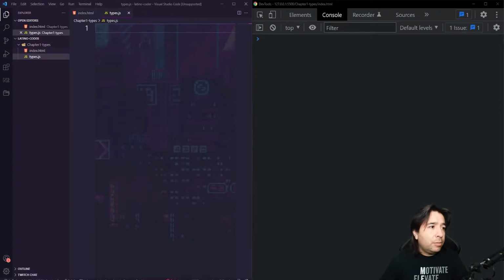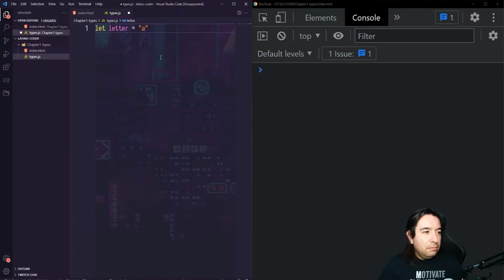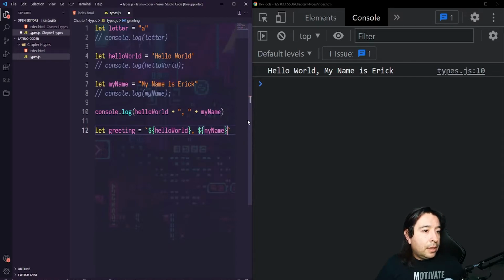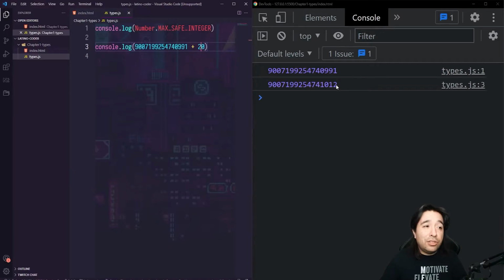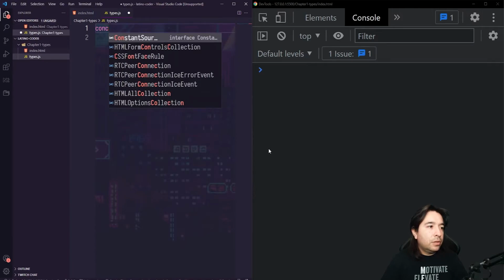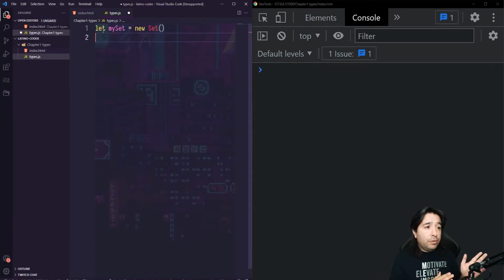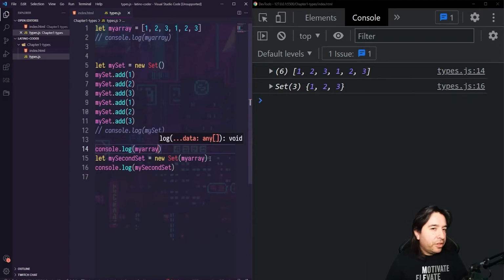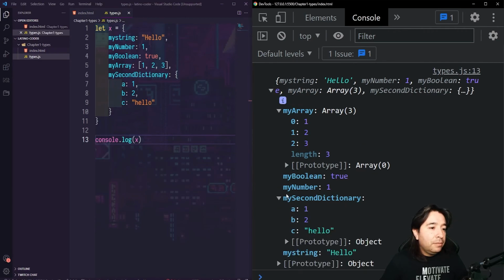Javascript Primitive Types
In my first video of JavaScript Fundamentals, I would like to discuss Primitive Types. Knowing the basic data types that JavaScript can manipulate can help you to understand how JS interpret such data and how it can be operated.

Timestamps:

00:00 Introduction
00:42 1. How JavaScript process variables
01:58 2. Boolean
03:46 3. String
06:02 3.1. String templates
07:38 4. Numbers
08:41 4.1 Maximum positive/negative numbers in JavaScript
11:36 4.2. Infinity and BigInt Numbers
12:39 5. Arrays
15:37 5.1. Set
20:03 6. Map as Dictionary

This is my equipment! feel free to visit the following links if you are interested on purchase them:

== Razer Izkur Ergonomic chair

== Elgato Facecam 1080p60 Full HD Webcam:

== Logitech MX Master 3 Advanced Wireless Mouse

== 4K@60Hz HDMI Switch 5 Port Awakelion Premium 5 in 1 Out 4K HDMI Switcher with IR Remote Support Auto-Switch:

== Yamaha MG10XU 10 Input Stereo Mixer:

== Blue Yeti Pro USB/XLR Microphone

== Sunmon Muff and Foam for Blue Yeti Pro

== SteelSeries Arctis 7+ Wireless Gaming Headset

== Neewer 5x7ft/1.5x2m Collapsible Chromakey Backdrop with 8.5ft/2.6m Stand